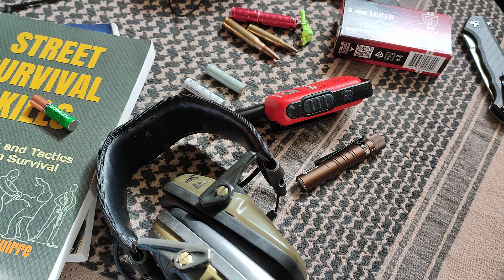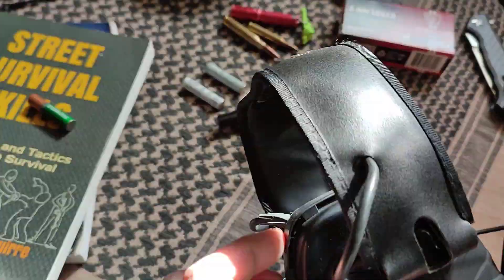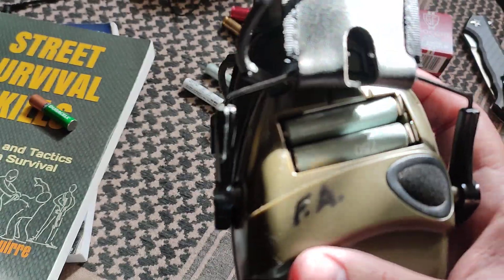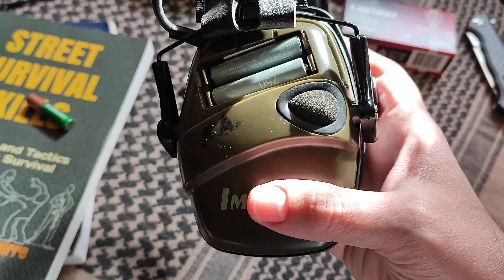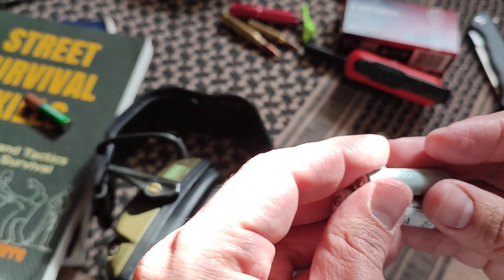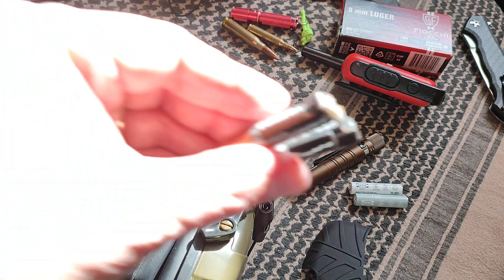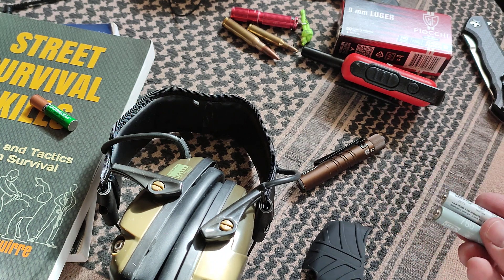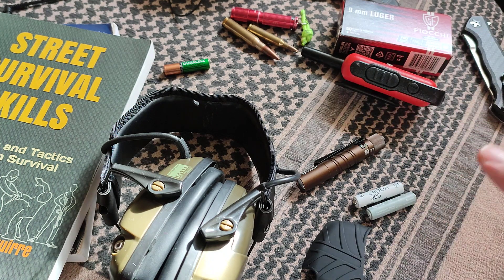WARNING‼️ Never Use these Batteries‼️😲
Howard Leight Electronic Shooting Earmuffs
Eneloop Rechargable Batteries (Made in Japan)
💥-MY BOOKS: